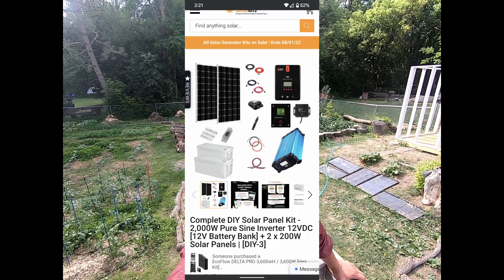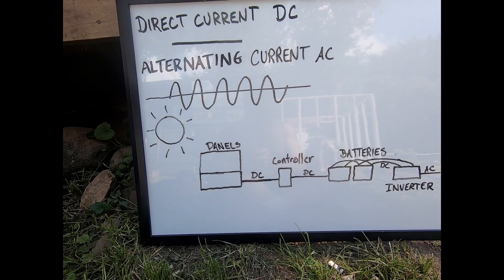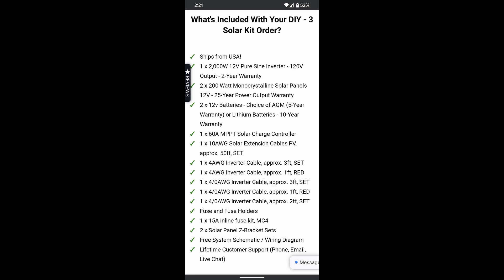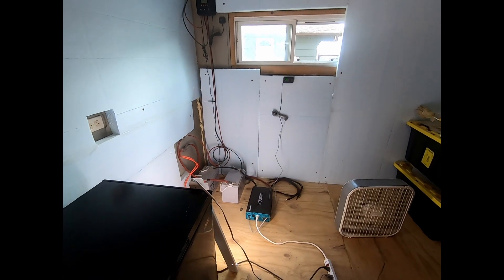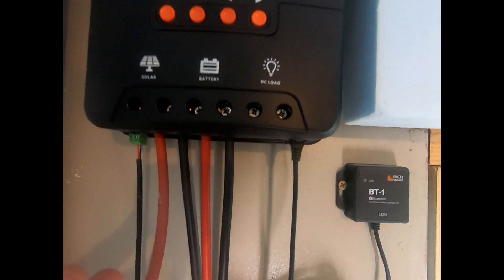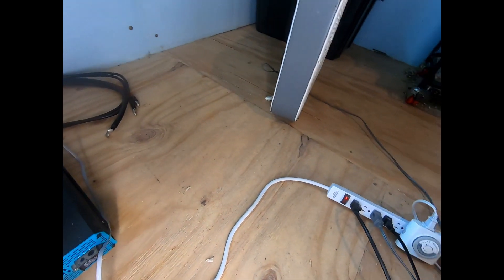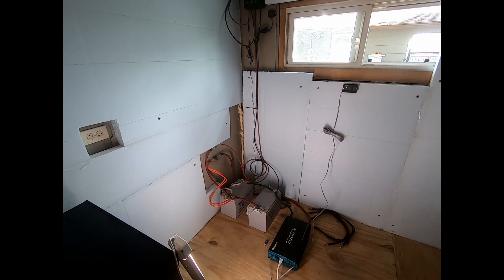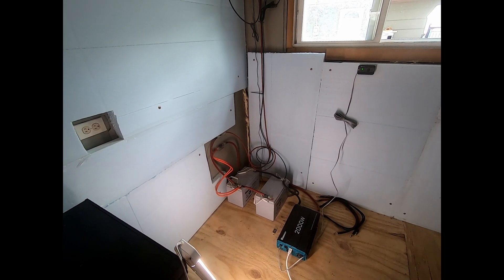Review of the DIY-3 Solar Panel System from ShopSolarKits.com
I purchased the DIY-3 Photovoltaic (PV) System from ShopSolarKits.com.  I've had it in operation for about 7 months, to get a good feel for the system.  Daylight where I live ranges from about 8 hours in December, to about 15 hours in June.  I do a quick explanation of the two types of electricity, and how a solar panel system works.  I show you everything you get with the kit, as well as how I installed it.  WARNING - If you are not familiar with electricity or electrical systems, you will want to have a professional or someone with a working knowledge of electrical systems help you with the installation.

My system is completely off grid, with the sole intention of providing electricity to my quail room (i.e. if the grid goes down in winter, I can plug in a heater and keep the room at an adequate temperature for the quail).